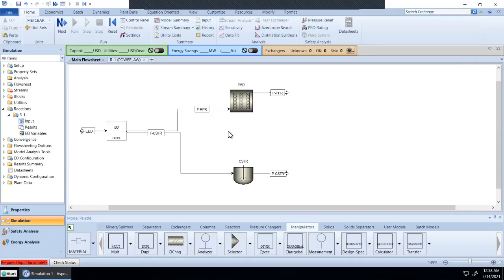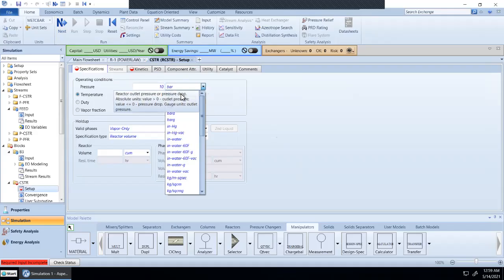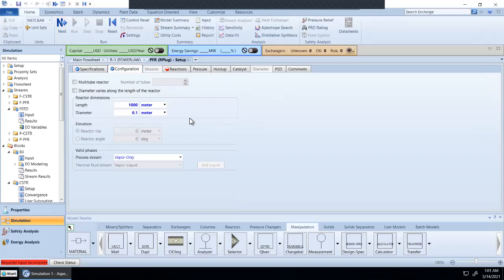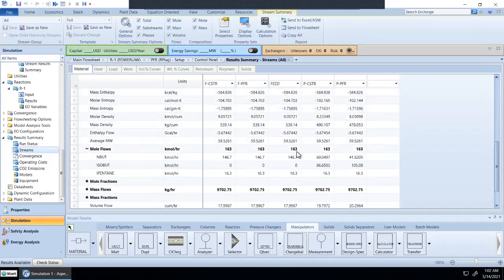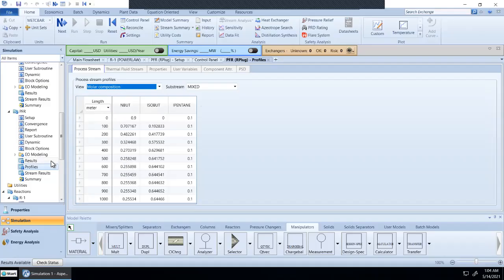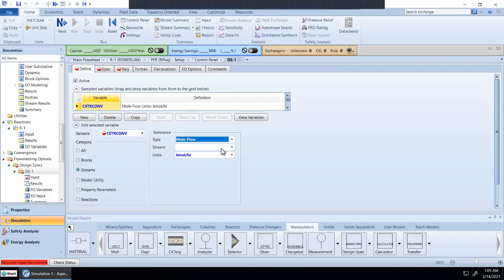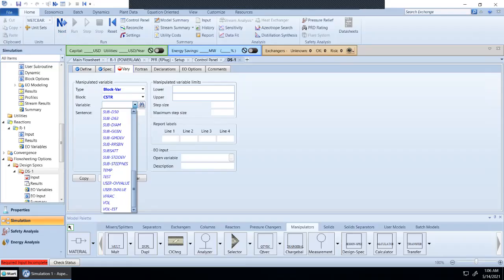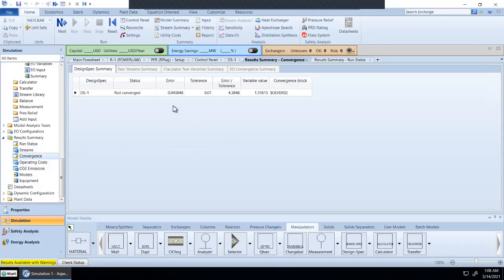Aspen Plus Tutorial - Part 2